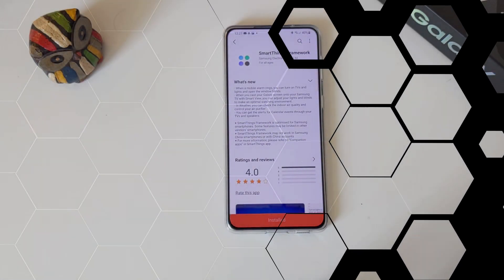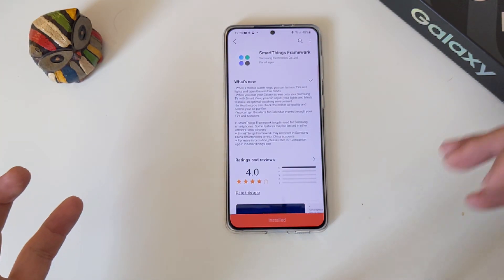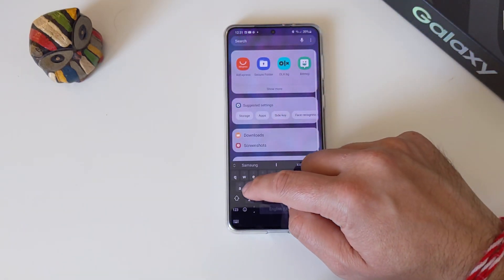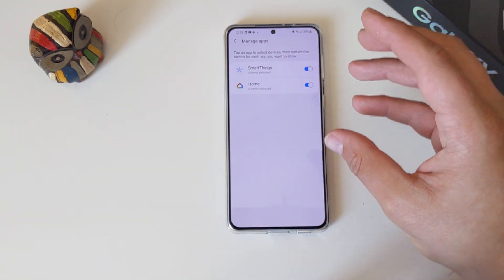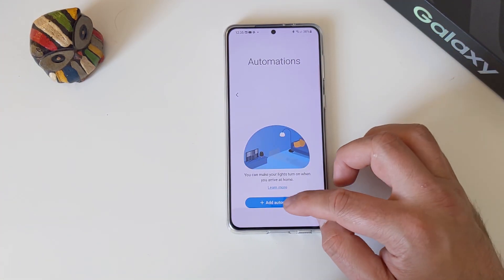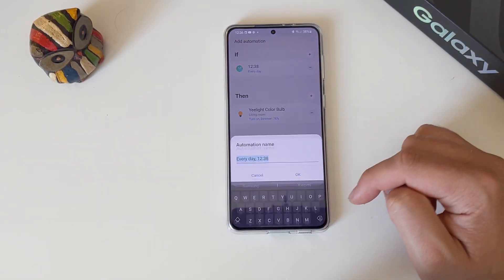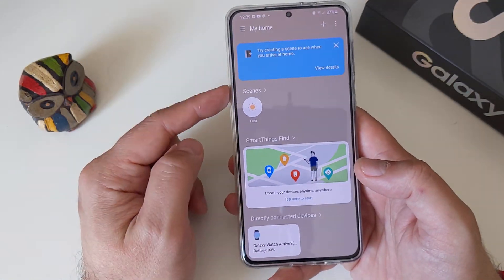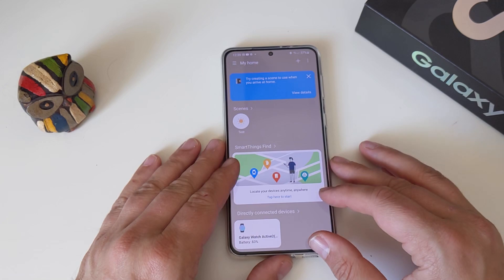Samsung Smart Things - New Update!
Samsung released a new update for Smart Things. Let`s review & test!